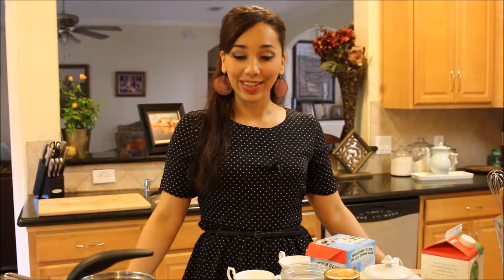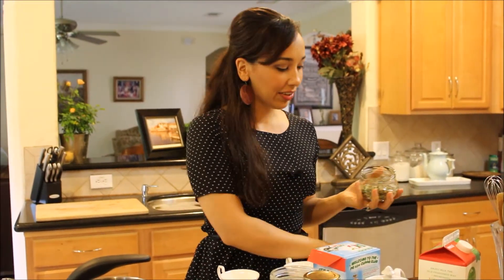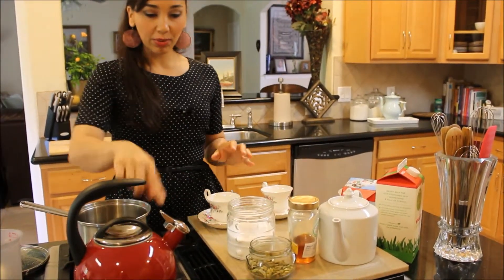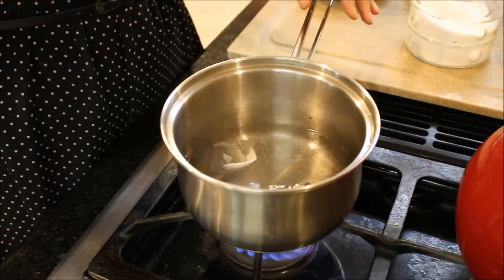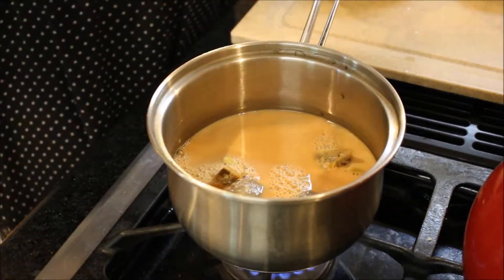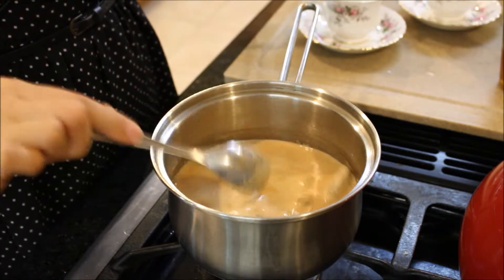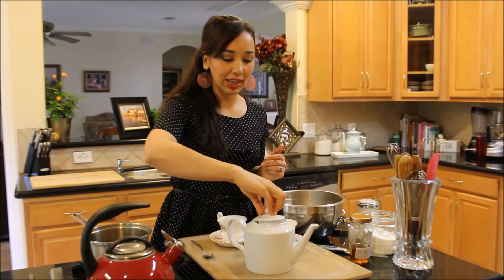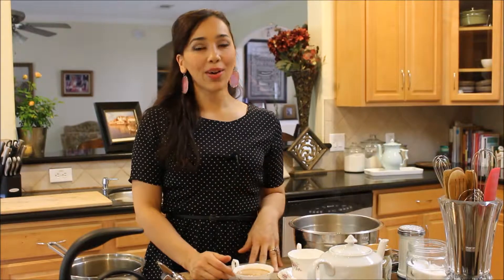Chai Tea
New episodes up DAILY!!